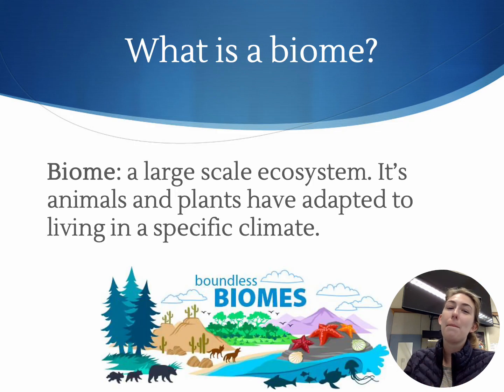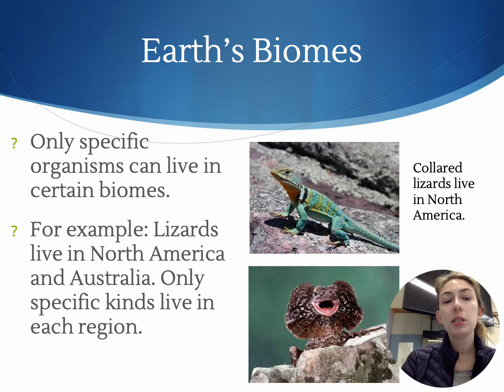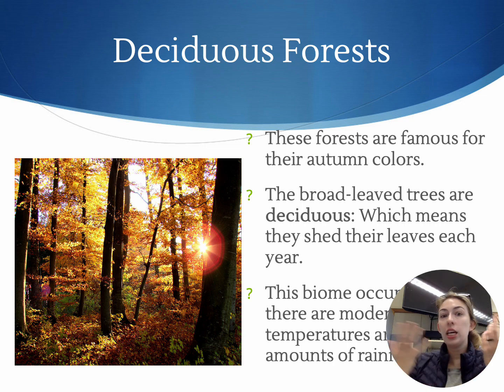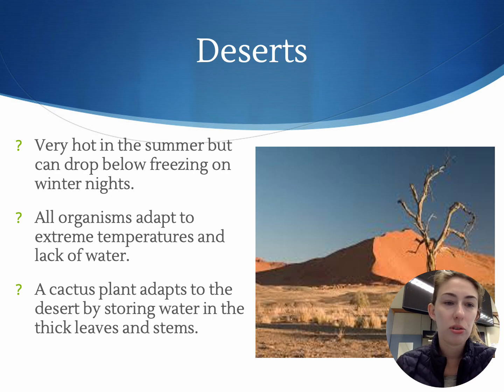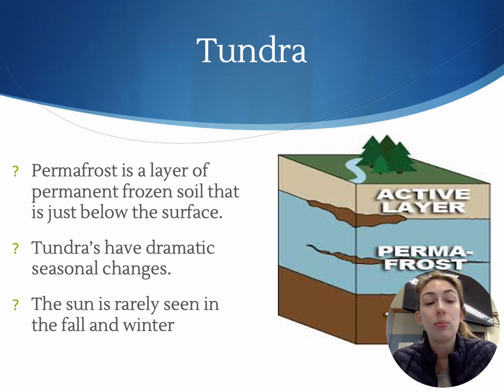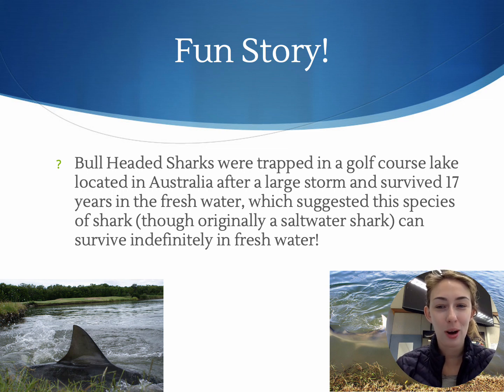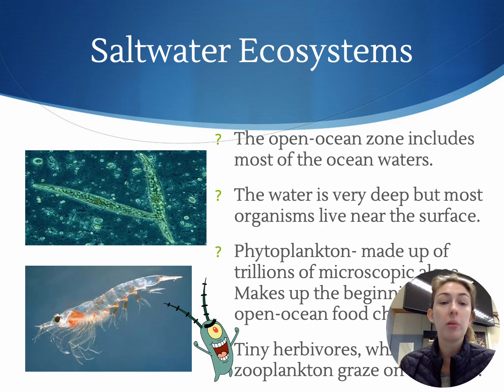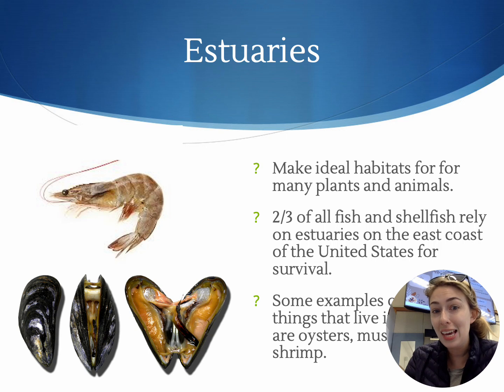Biomes Powerpoint video